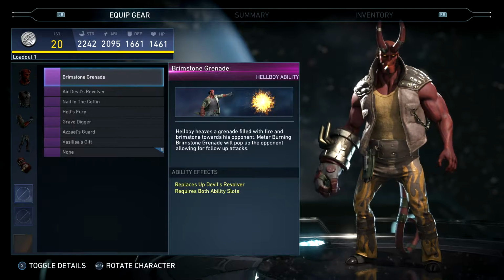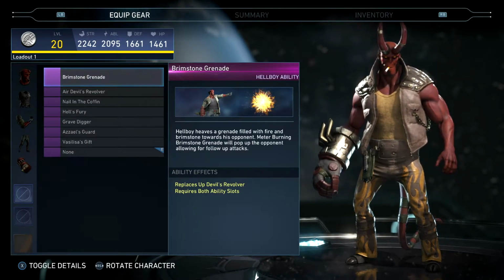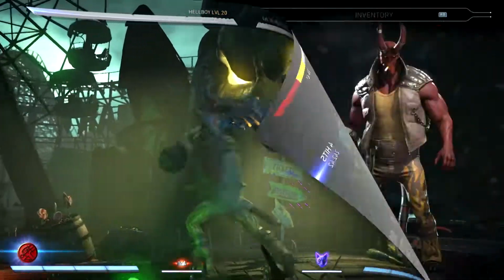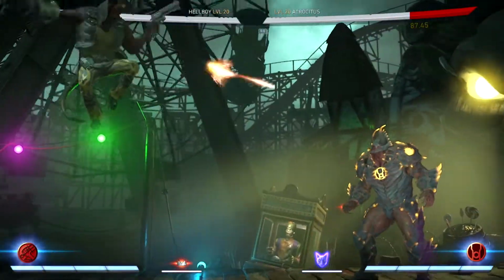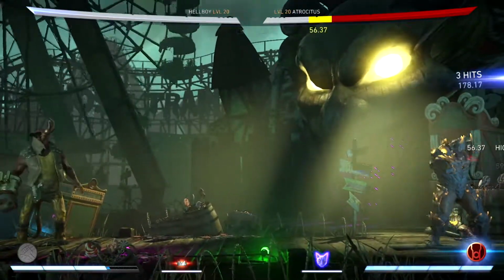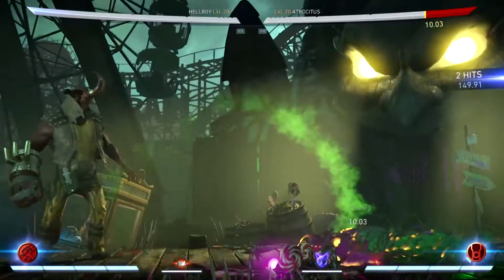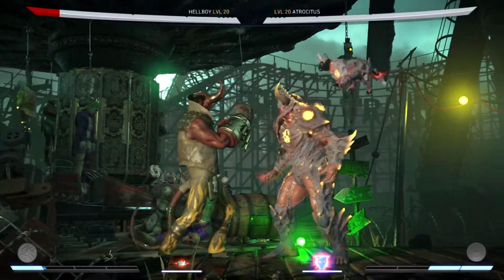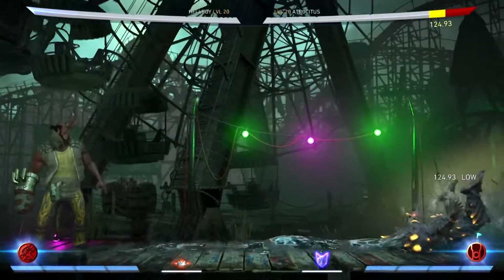Injustice 2 - HELLBOY All Character ABILITIES - Showcase Demo Unlockable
Looking at all Hellboys character abilities and doing a demo in practice mode.

YOU CAN CATCH ME HERE AS WELL!!! STOP BY, SAY HI, FOLLOW IF YOU WANT MORE UPDATES.